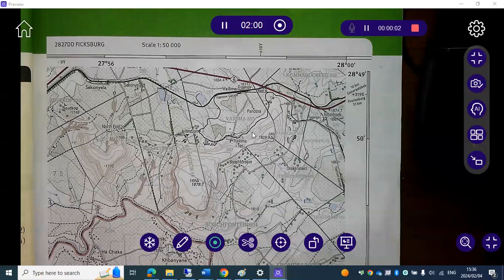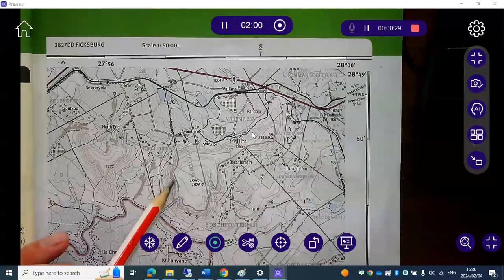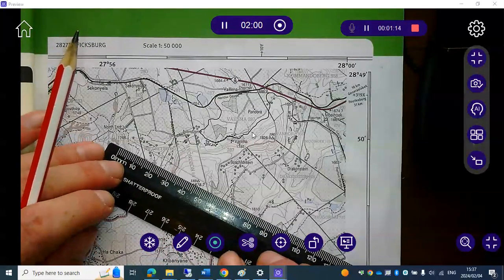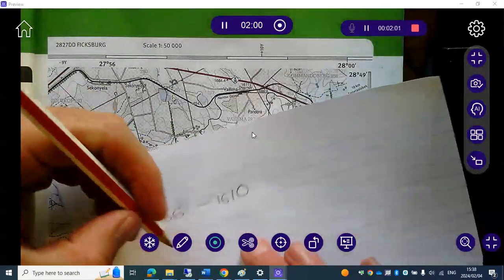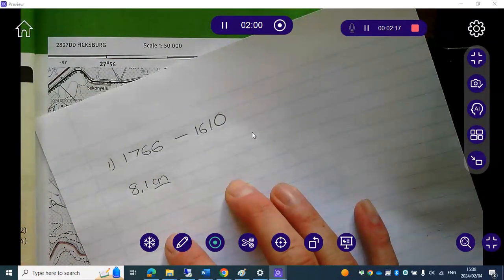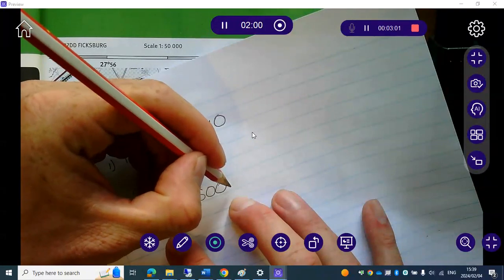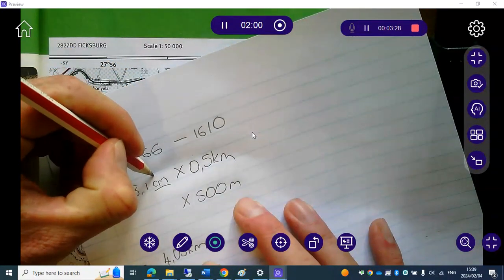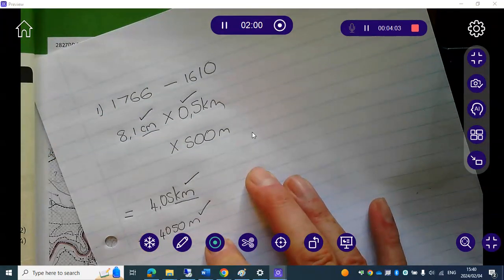Topographical Maps Calculate ground distance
Hey brilliant minds of Grade 9,

Exciting news! I've just uploaded a fresh video to our YouTube channel, meticulously crafted to guide you through the mapwork exercises on pages 42 and 43 of your Social Science textbook, Via Afrika. 📚✨

This video is your golden ticket to mastering Question 6 ensuring you not only understand the content but can apply it with confidence. Whether you're finding these questions puzzling or just need a bit of reinforcement, this video has got you covered. 🎥💡

Here's what you'll find inside:

Step-by-step explanations to navigate through the exercises.
Handy tips to tackle common challenges in mapwork.
Interactive examples to solidify your understanding.
I encourage you to watch the video, follow along with your textbook, and give the exercises another go. Remember, practice makes perfect, and I'm here to help you achieve your very best. 🌟

Your feedback is invaluable, so drop a comment with your thoughts or any questions you might have.

Let's conquer mapwork together! 🌐🧭